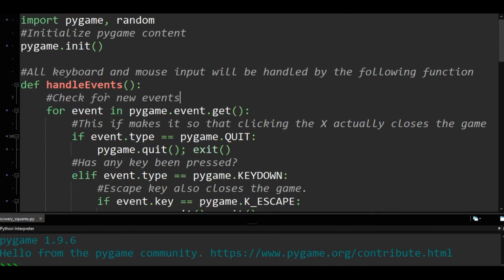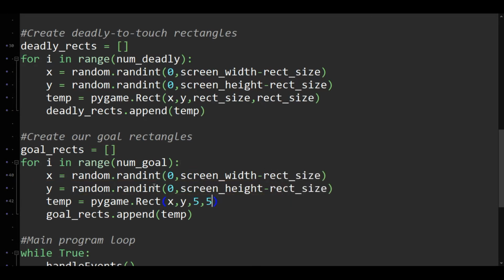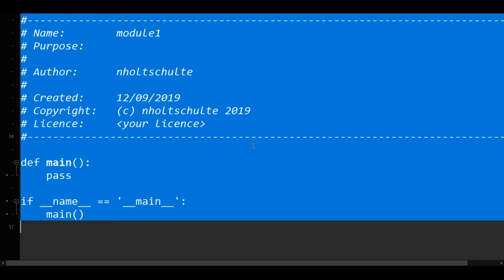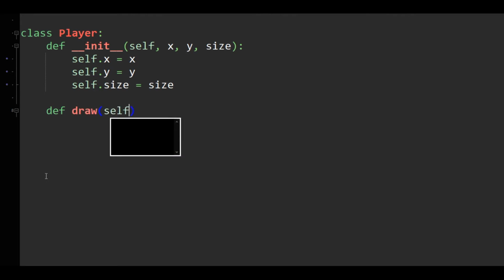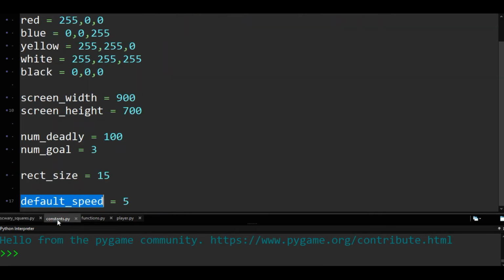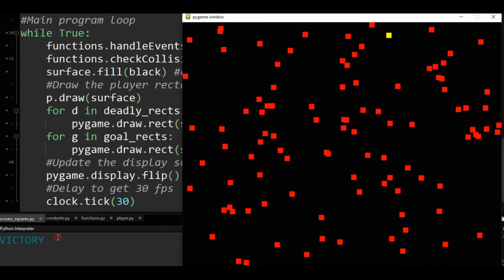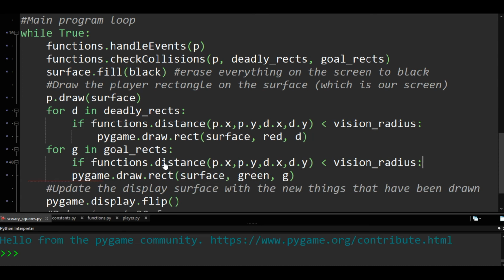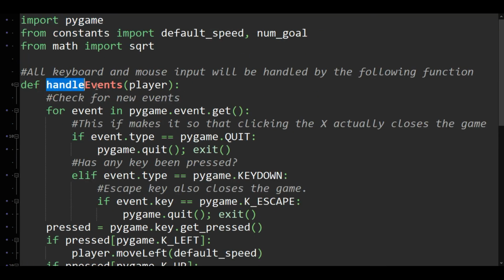Python Pygame: Scwary Squares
In this video I create a game, which I have named Scwary Squares, in Pygame as a means to teach the use of import as well as code organization.